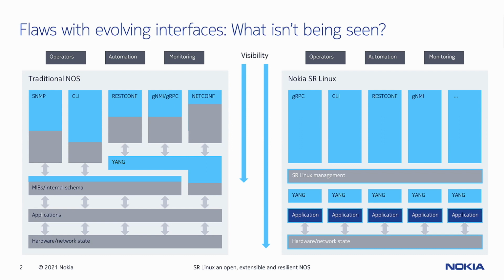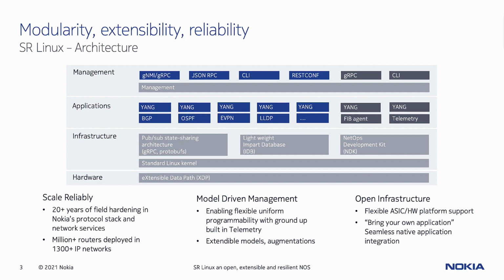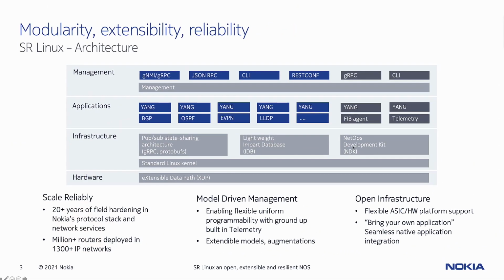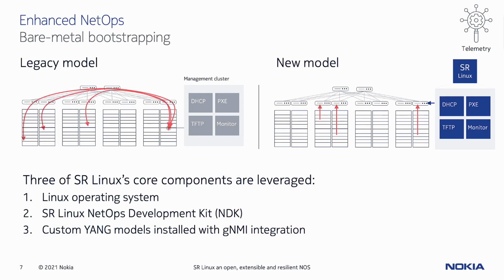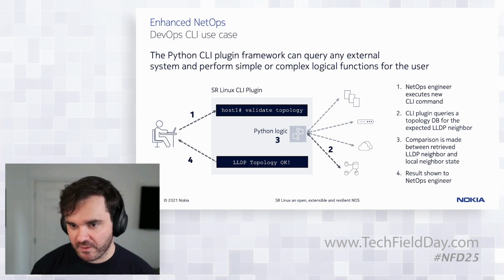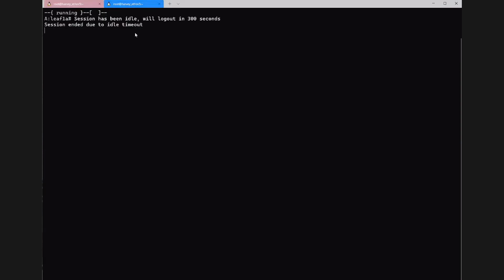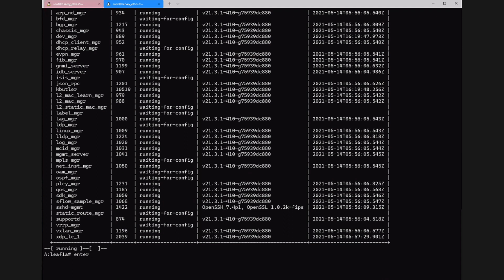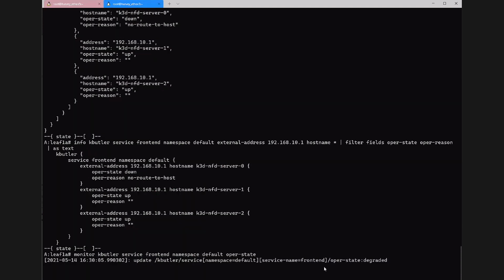Nokia SR Linux: An Open, Extensible, and Resilient NOS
Bruce Wallis presents an overview of the Nokia SR Linux NOS, covering NOS architecture, foundational building blocks, CLI programmability, and network application integration using the SR Linux NetOps Development Kit (NDK)

Additionally, Erwan James demonstrates the ease of deploying a network application on an SR Linux device by leveraging the SR Linux NDK. The network application provides context awareness to NetOps teams for faster troubleshooting of connected Kubernetes nodes and their associated services

Presented by Bruce Wallis,
Senior Director of Product Management, and Erwan James, Principal IP Architect and Regional PLM. Presented at Networking Field Day 25 on May 14, 2021.